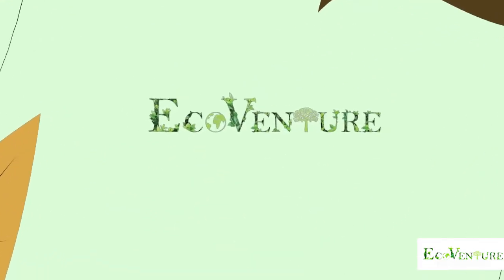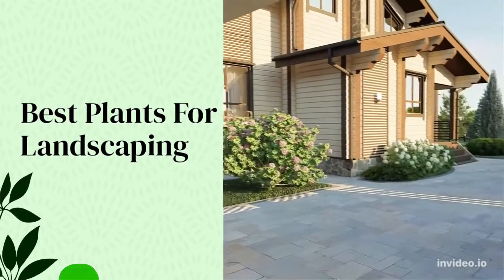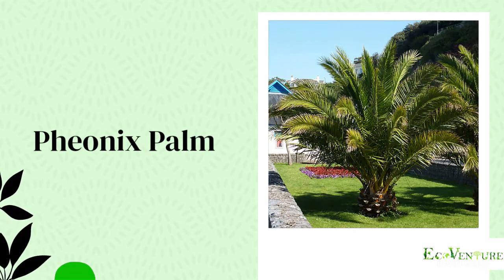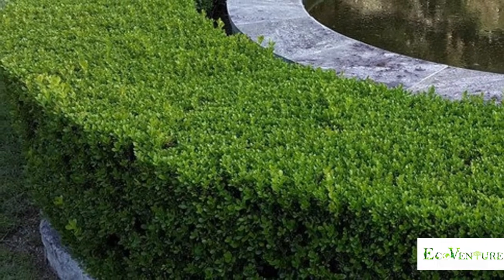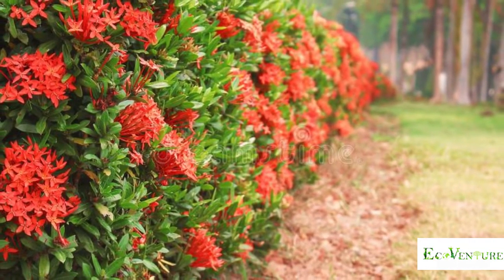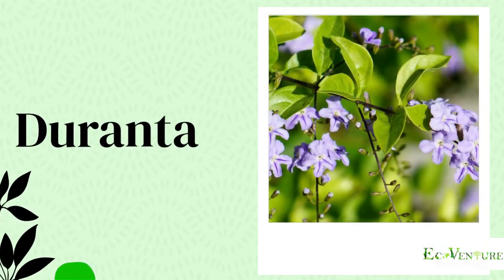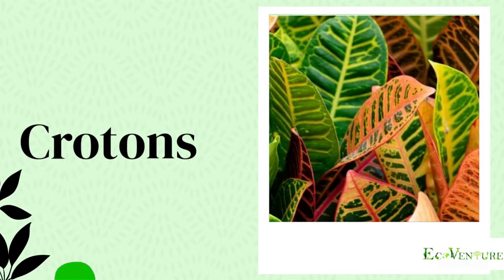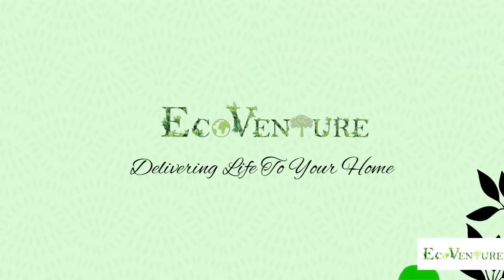Top 10 Best Plants For Landscaping | Most Commonly Used Landscaping Plants In India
Here are the top 10 best plants for landscaping and these plants are the most commonly used landscaping plants in India. All these landscaping plants are suitable for all types of landscapes and they add colors to your garden. These landscaping plants are easy to maintain.

00:00 - Intro
00:08 - Importance of plants in landscaping
01:08 - Phoenix Palm tree
01:24 - Chinese Boxwood shrub
01:45 - Arborvitae or Thuja
02:03 - Ixora shrub
02:19 - Cane bamboo tree
02:34 - Crape Jasmine
02:48 - Duranta
03:04 - Plumeria
03:18 - Cordylines
03:38 - Crotons
03:58 - outro

EcoVenture is here to give you knowledge about
Gardening and Vertical Gardening, Landscaping, Green Living Walls, Patios, Balcony Gardening, Terrace Gardening, Kitchen Gardening & many more.
Here you will find what you have been looking for about Gardening.
We share videos about interesting, creative, and latest gardening ideas.

And also join our groups for gardening related tips and suggestions